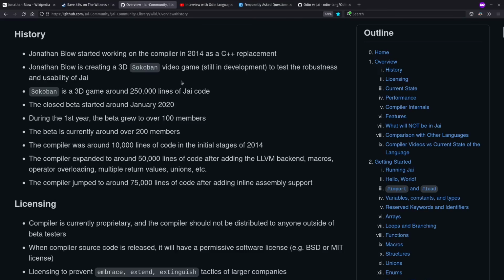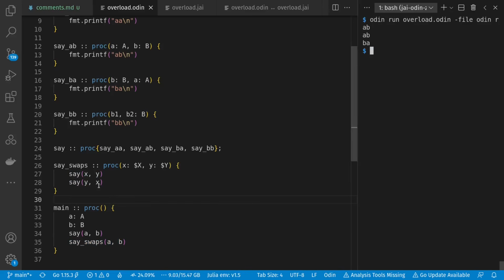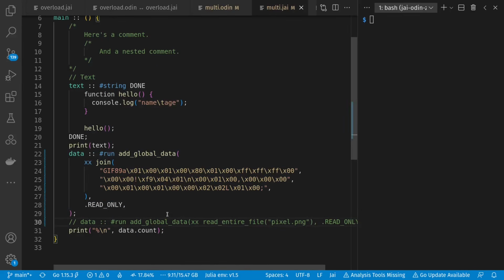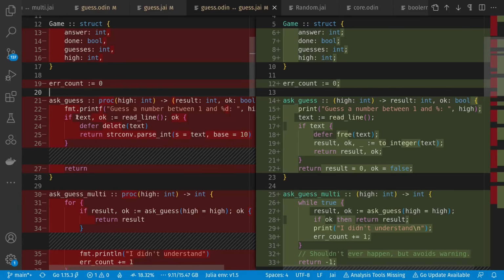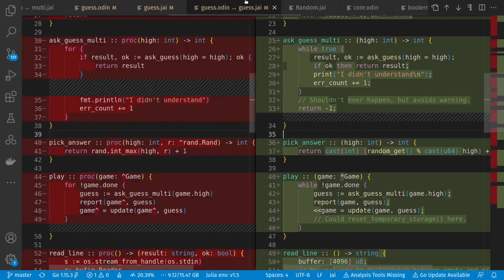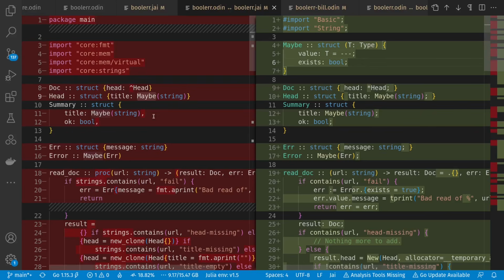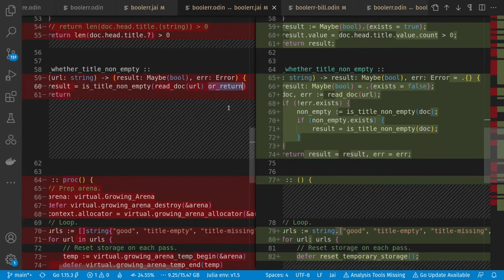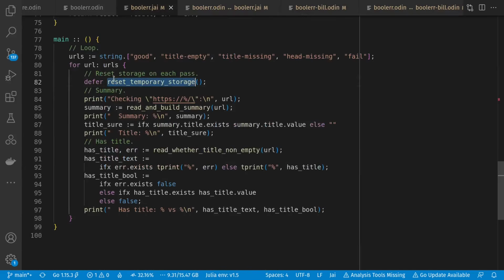Jai vs Odin systems programming languages (Non-spicy takes!)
Thanks much to Gideon for adding me to the Jai beta! Also to Jonathan and Bill for their great work! Also to each for putting up with me covering their work, and not necessarily in ways they'd individually prefer.

* Jai's name isn't actually officially Jai.

0:00 Intro
2:22 Overloading example
4:53 Multiline strings and binary data example
7:34 Number guessing game example
13:09 Fake web scraping example
19:34 Summary